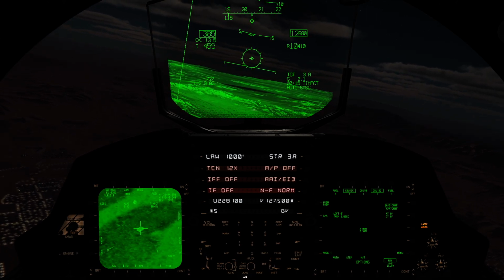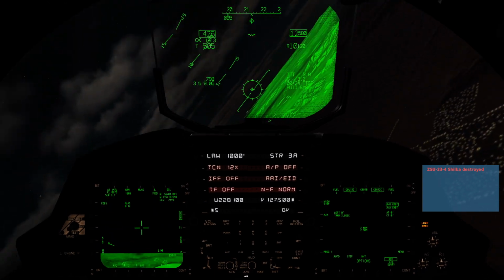Notso's Front Seat Strike Eagle TGP demo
Just a quick demo to show that the LANTIRN Targeting Pod can be operated from the Front seat for solo DCS players